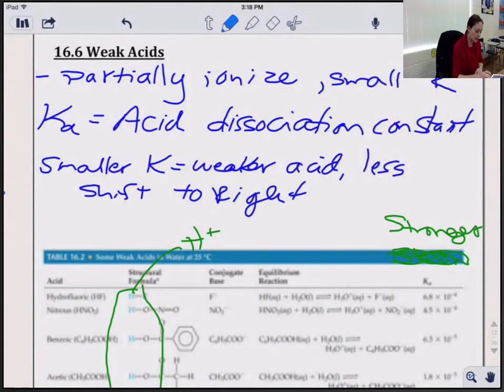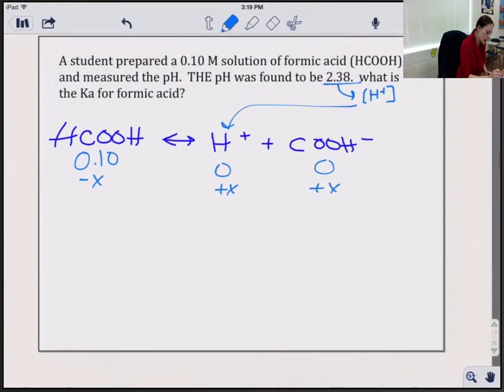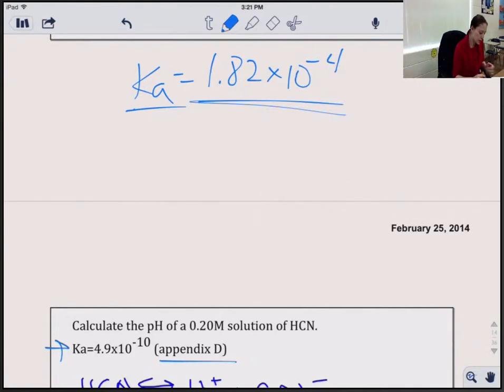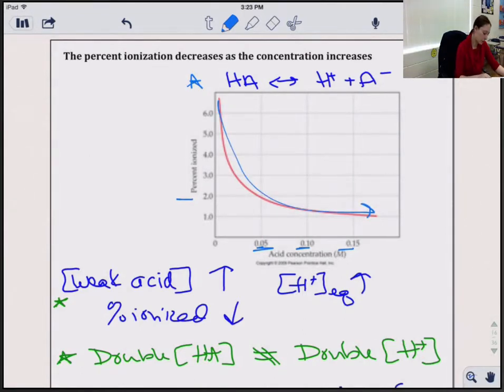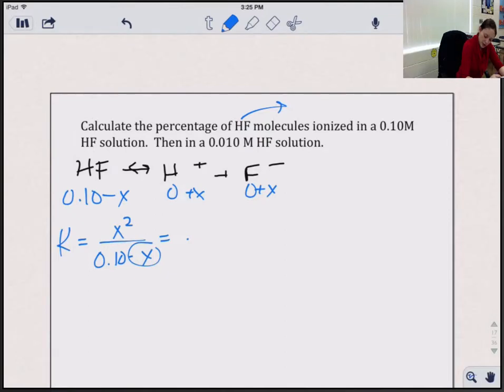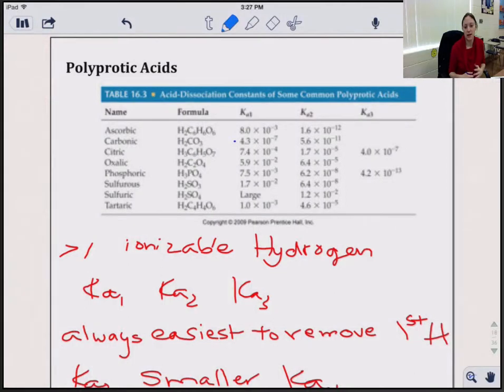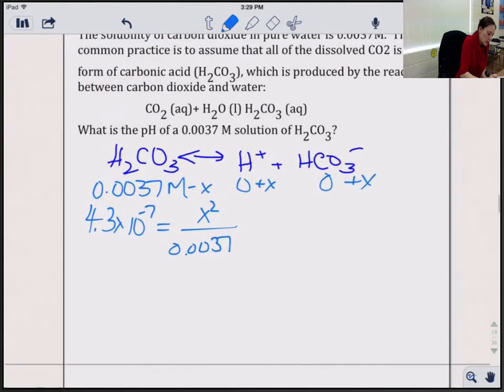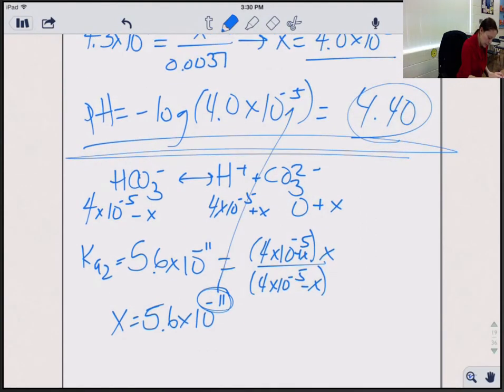Weak Acid Equilibrium